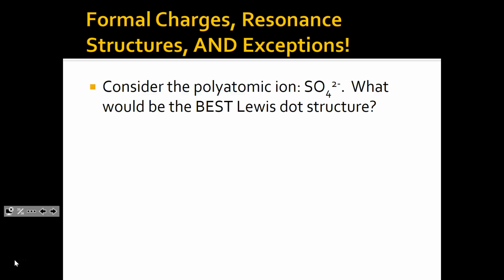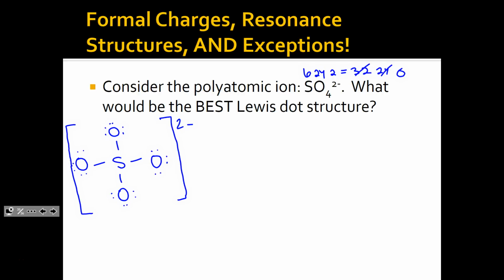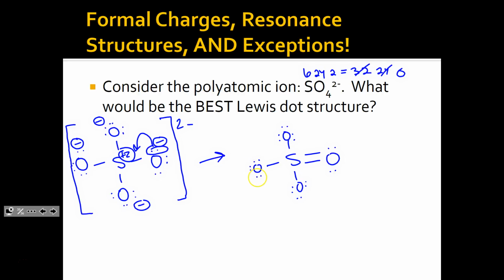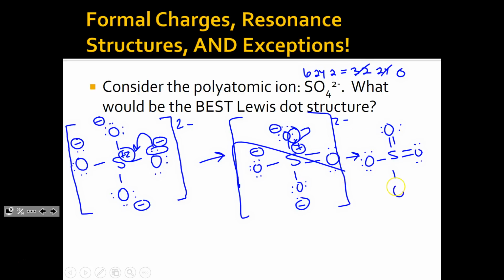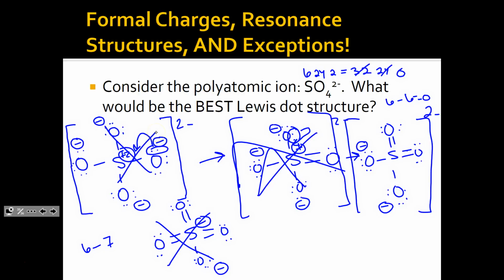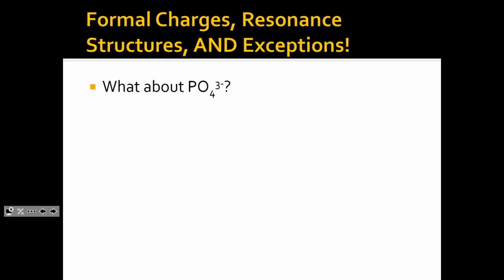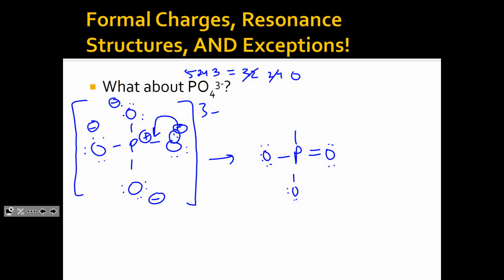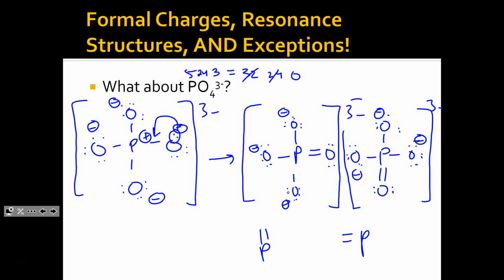Best Lewis Structure Practice